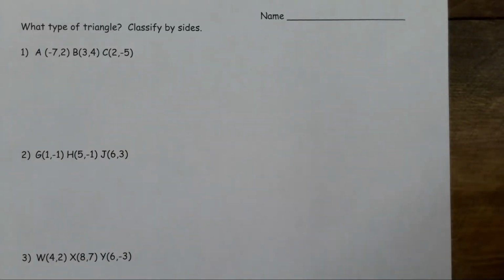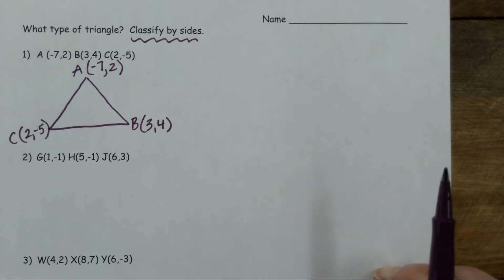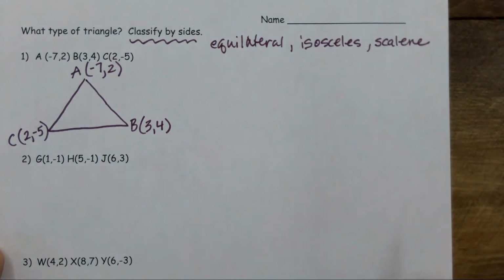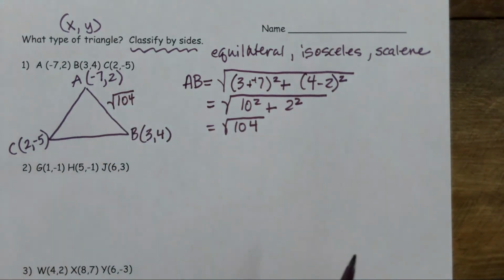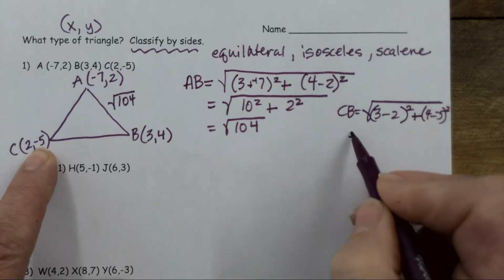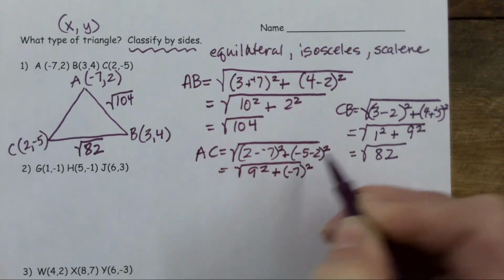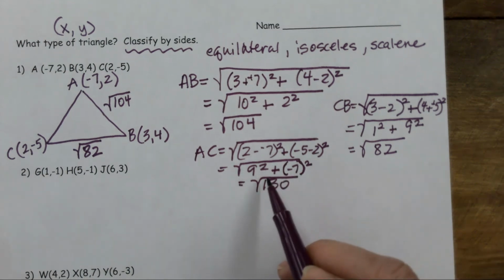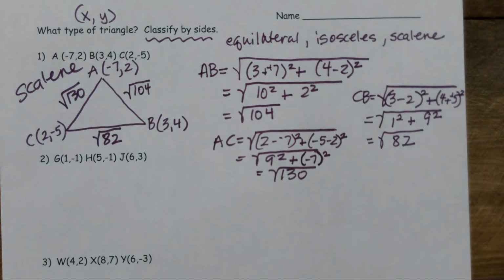Classifying Triangles by sides Using the Distance Formula